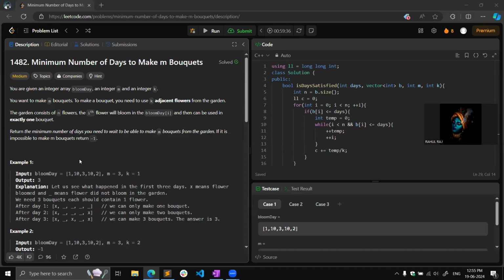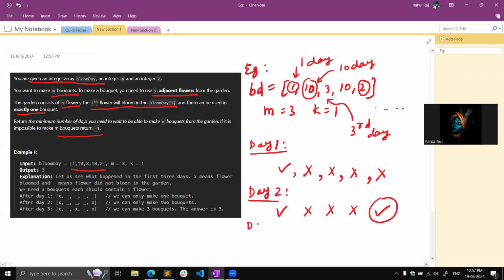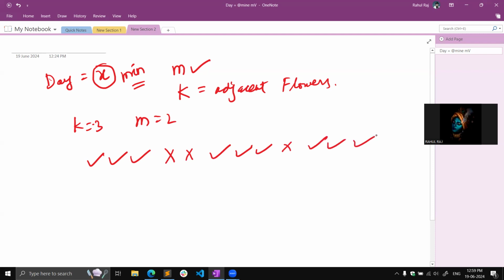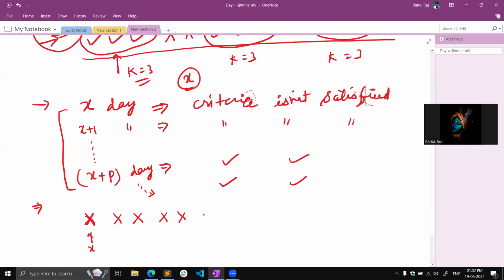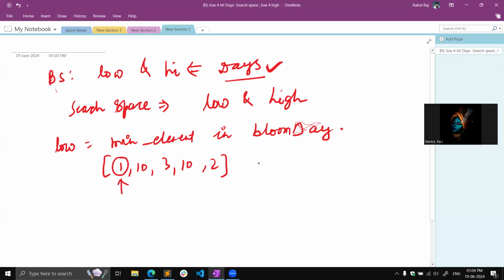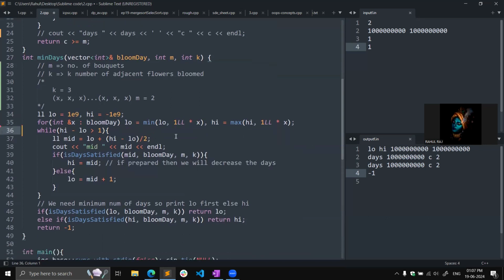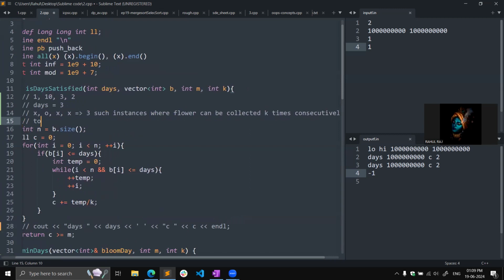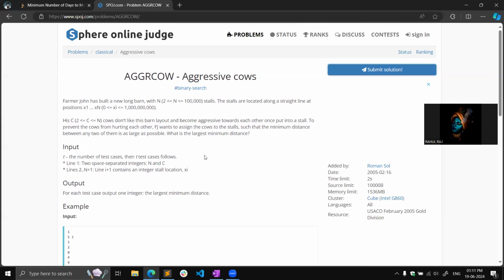Minimum Number of Days to Make m Bouquets | Leetcode | Daily Challenge 1482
Hello Everyone,
I tried explaining todays (19/06/24) Leetcode challenge i.e 1482: Minimum Number of Days to Make m Bouquets
- This problem can be solved using Binary Search on Answer using TC = O(nlogn)
logn = for Binary Search
n = for simple iteration for Monotonic function